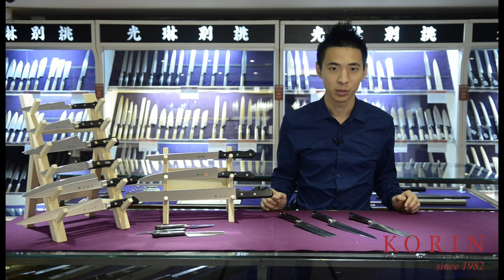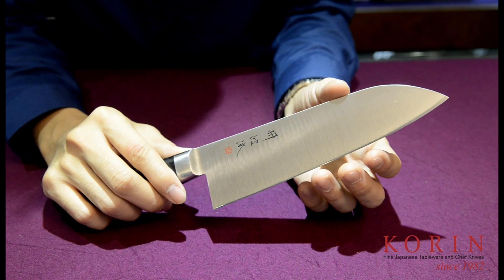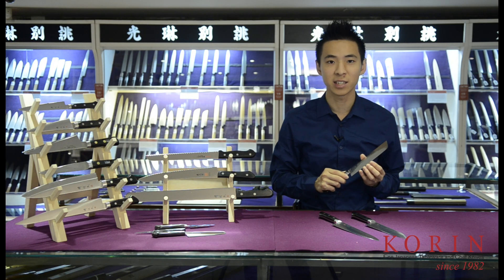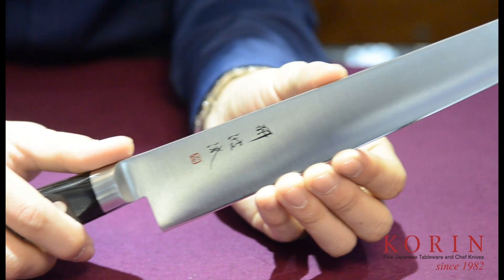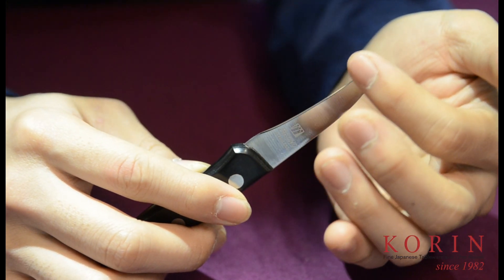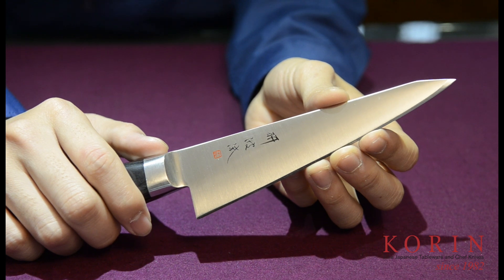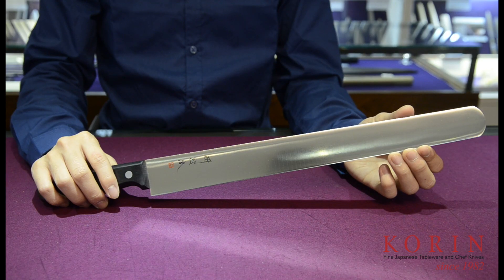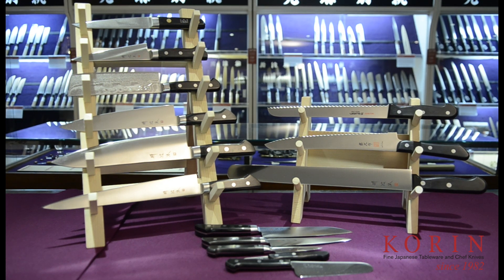The Korin Product Show: Episode 23 - Japanese Western Style Knives Overview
Alex shows and explains the different styles of western Japanese knives available at Korin and the primarily use of each style.